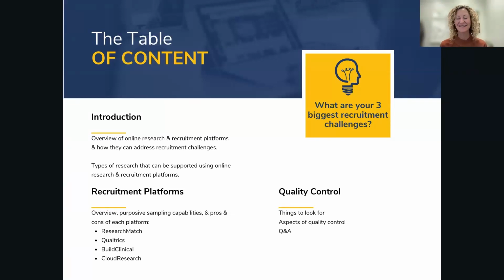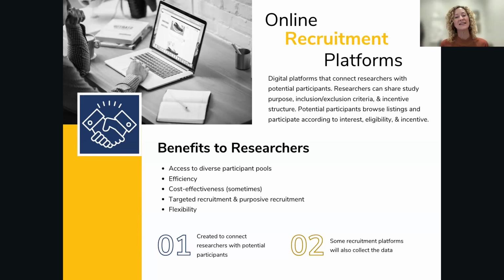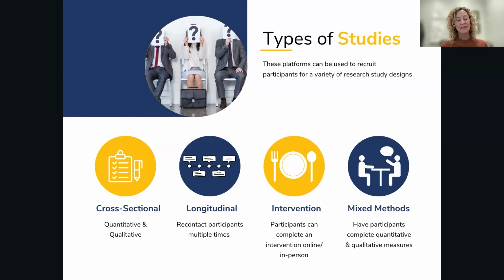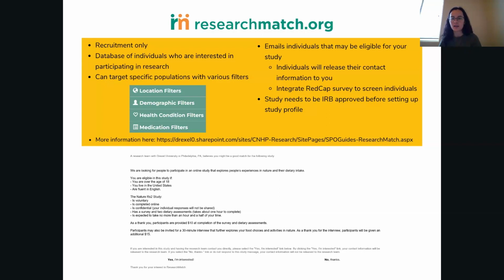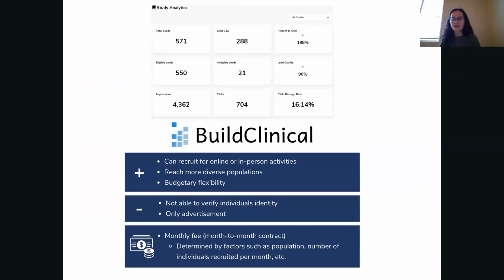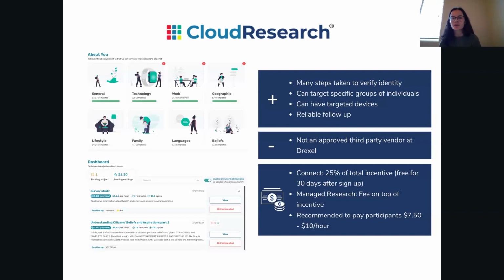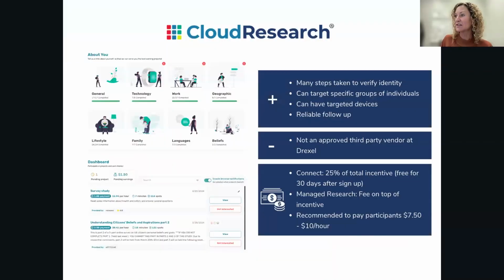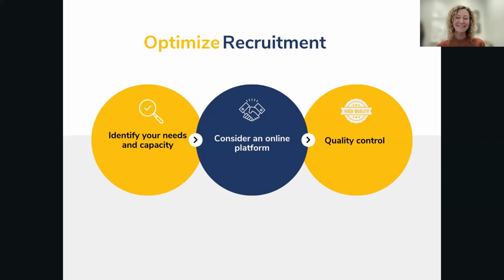THE MATCH GAME: USING RECRUITMENT PLATFORMS TO FIND RESEARCH PARTICIPANTS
Emerging research recruitment platforms, such as Qualtrics, Research Match and BuildClinical, advertise faster, higher quality participant recruitment. Some of these services are available to Drexel researchers, but which to choose? What do these, often expensive, services actually deliver? Brandy-Joe Milliron, PhD, and PhD candidate, Dahlia Stott, discuss the pros and cons of different web-based recruitment platforms and share their experiences and lessons learned. This session is ideal for research faculty and staff at all levels of experience.

4.16.24